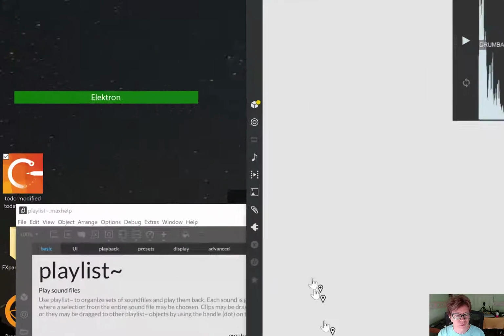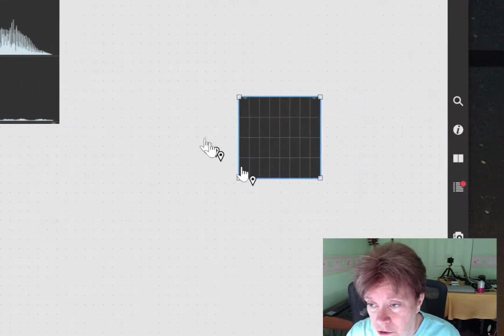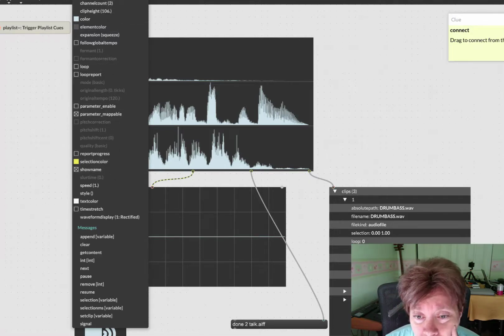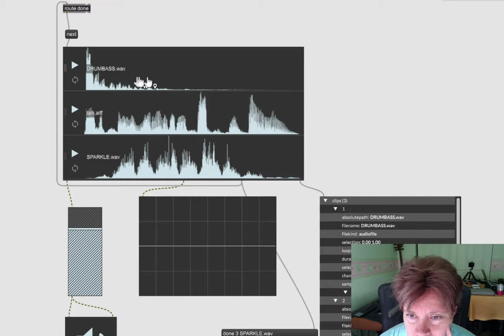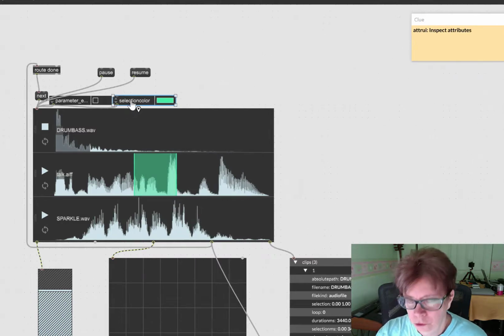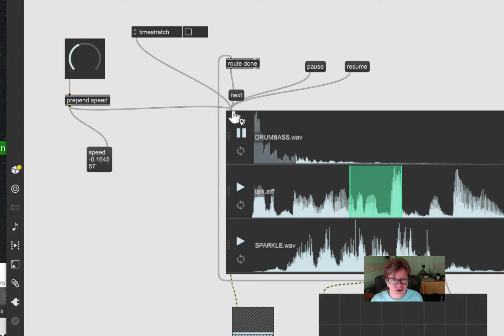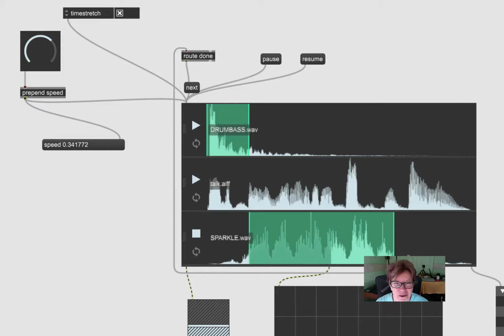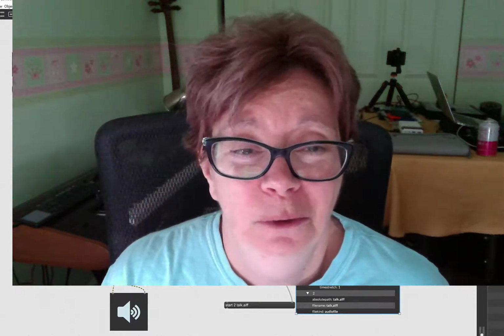trigger next playlist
explore attributes and messages to playlist~ in MAX MSP